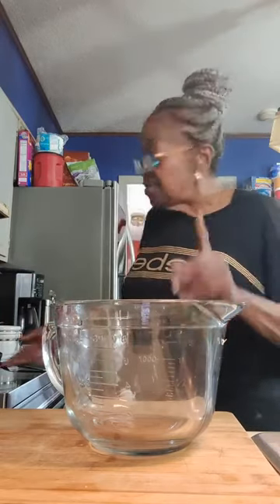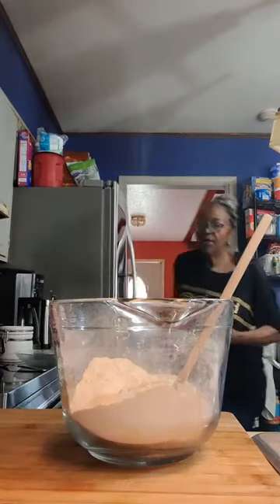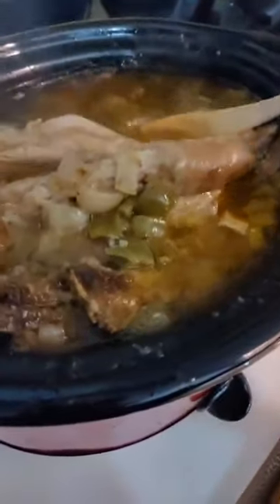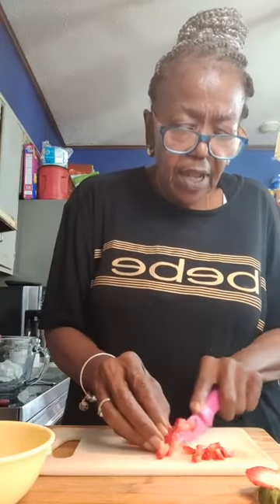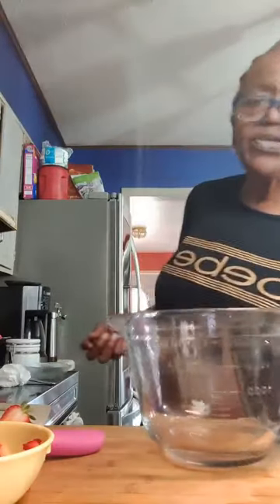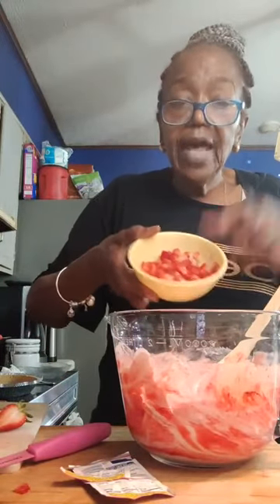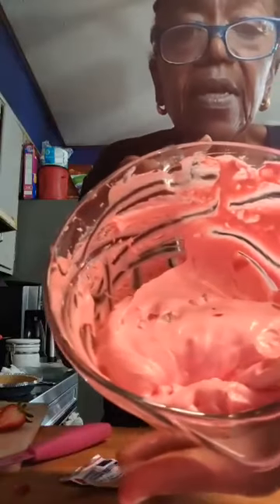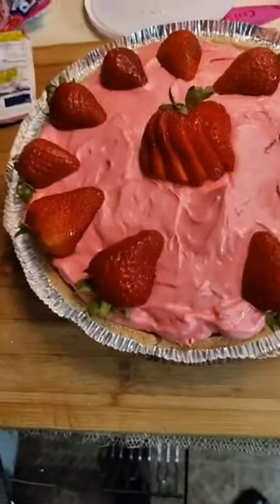Pigtails Lima beans corn bread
Hi! Cooking, cookery, or culinary expressions is the craftsmanship, science, and art of utilizing hotness to plan nourishment for utilization.

Cooking methods and fixings shift generally, from barbecuing food over an open fire to utilizing electric ovens, to baking in different sorts of stoves, reflecting neighborhood conditions.

At its  most  basic,  cooking means  applying  heat to  food. Whether the food is baked, fried, sautéed, boiled, or grilled, it's all cooking.

Evidence suggests our ancestors began cooking over an open fire over 2 million years ago. People still cook some foods over an open flame, in addition to using tools like microwaves, toasters, and stovetops.

People still cook some foods over an open flame, in addition to using tools like microwaves toasters, and stovetops.
Cooking traditional southern dishes..

See These Videos || How Recipes?